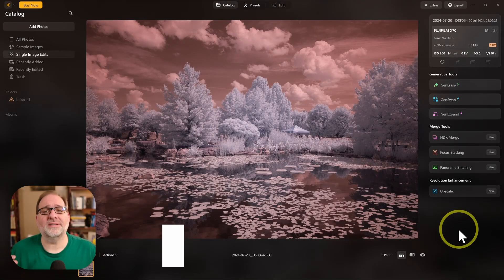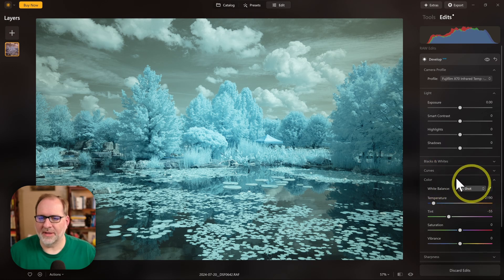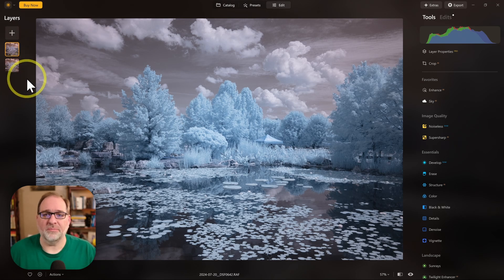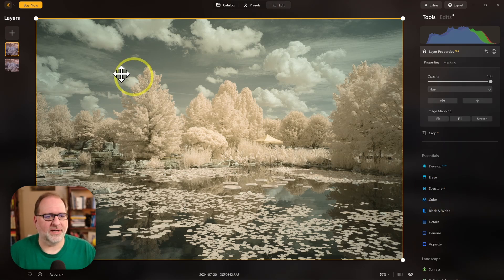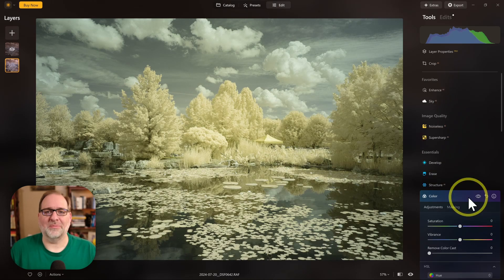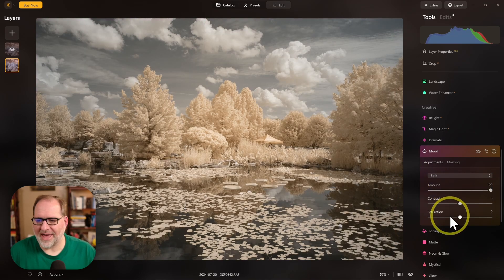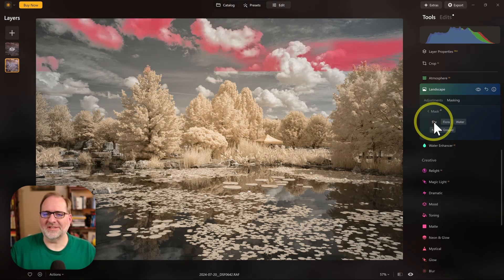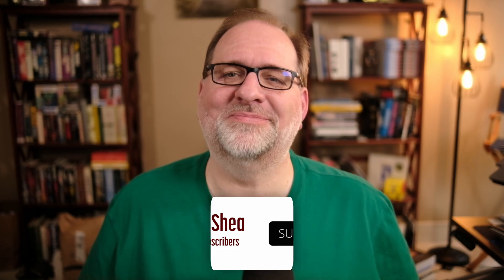Luminar Neo for Infrared Photography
Using Luminar Neo for Infrared Photography, setting a white balance, and various methods for swapping colors, including using LUTs.

Software used: Skylum Luminar Neo v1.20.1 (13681)